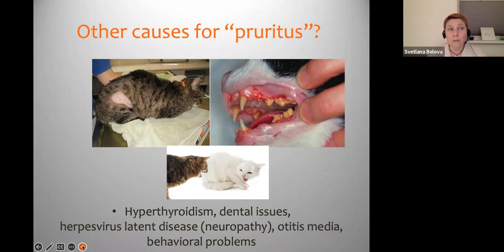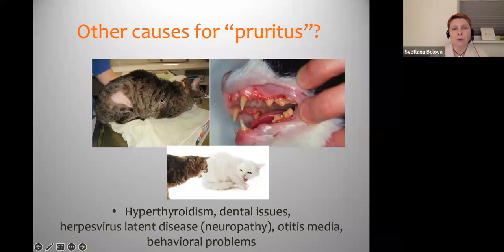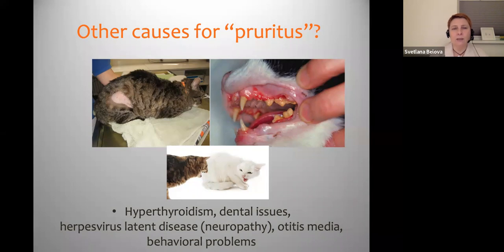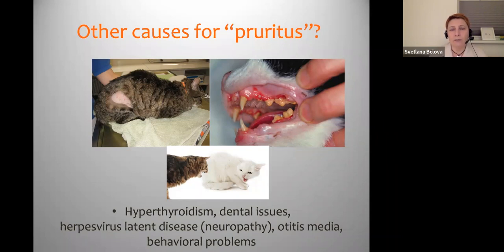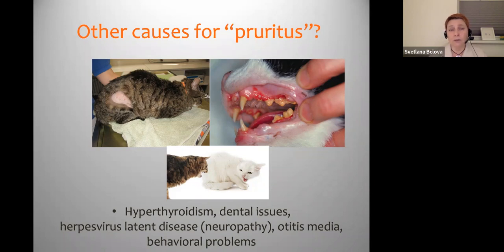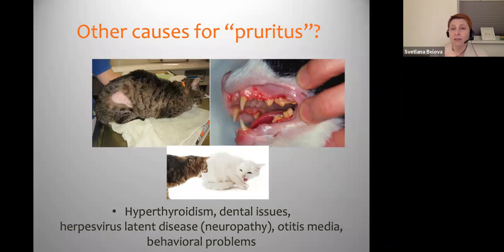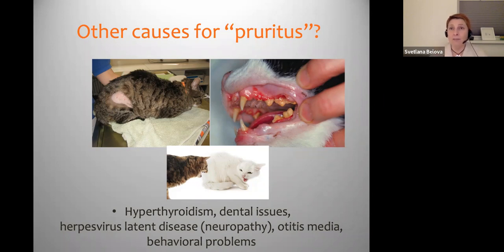Little piece 3 from Pruritic cat: diagnostic algorithm, Svetlana Belova, DVM, Diplomate ECVD